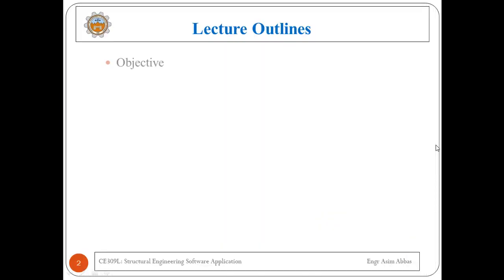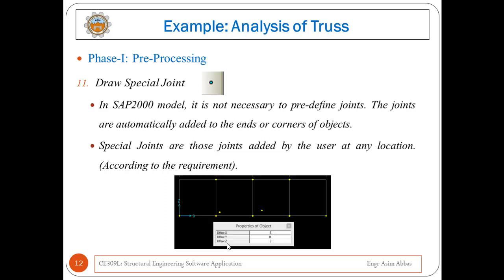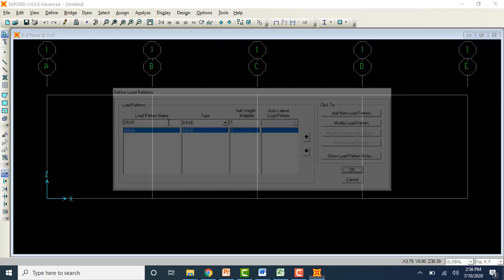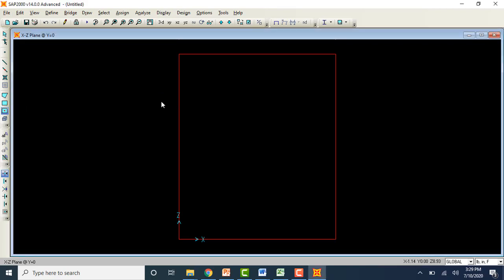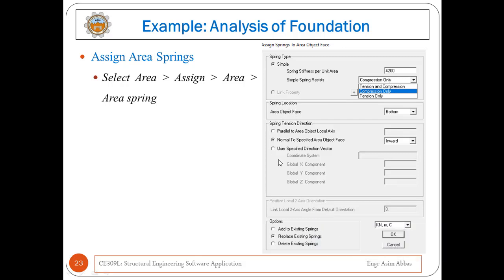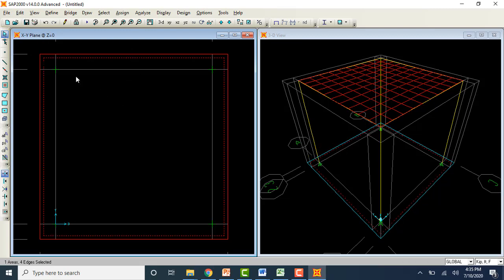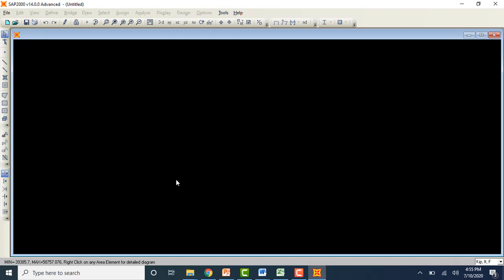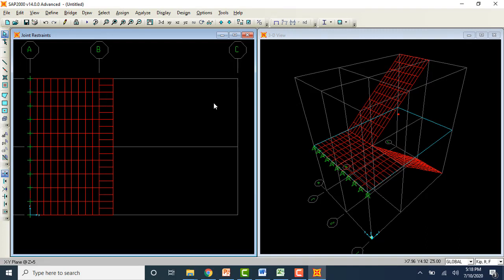Lecture 8 Analysis of truss, wall, foundation & staircase SAP2000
Topic covered: Modeling and analysis of Truss, wall, foundations and stair case